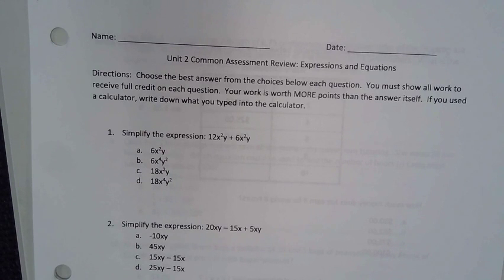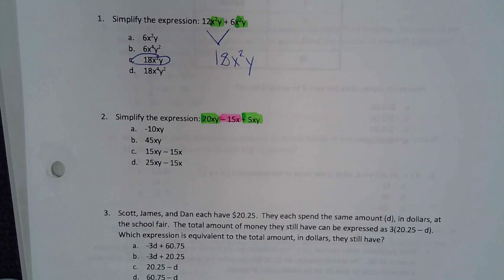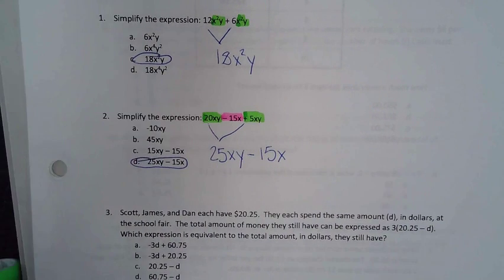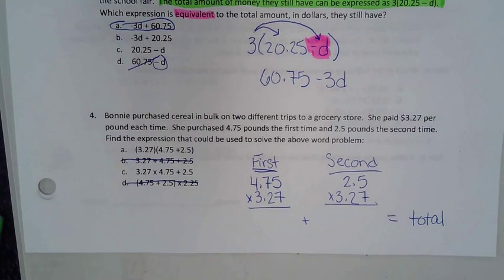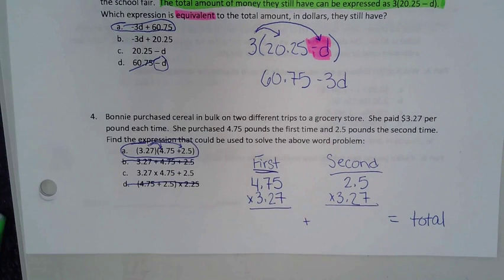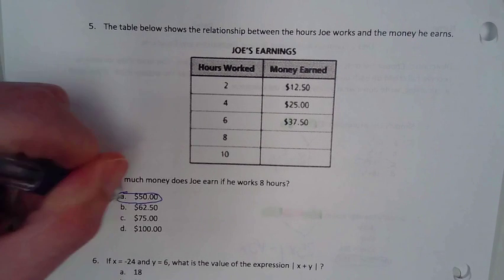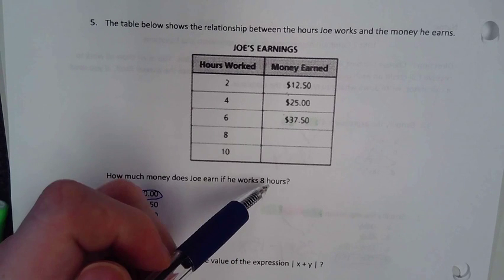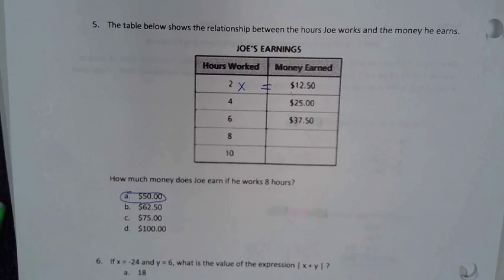Unit 2 Common Assessment #1-7